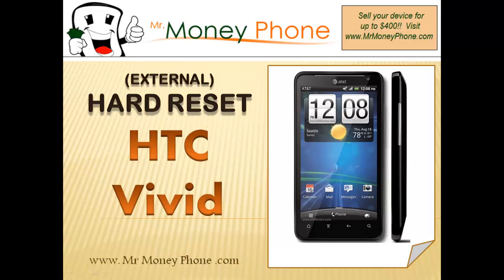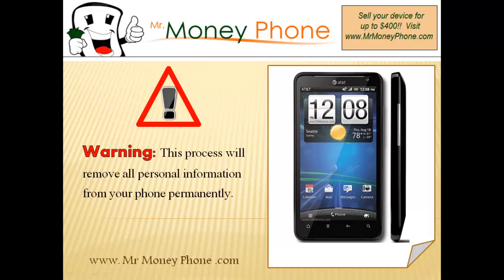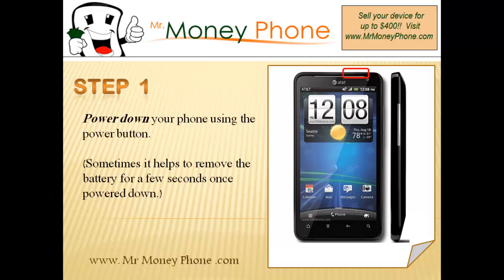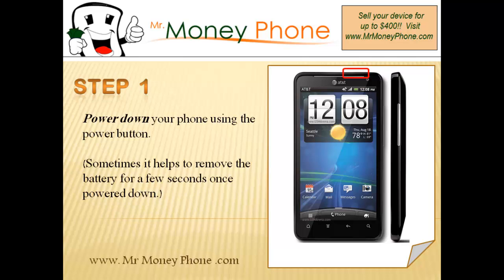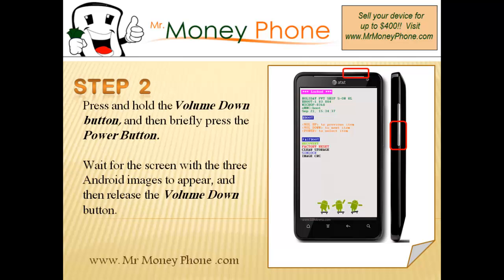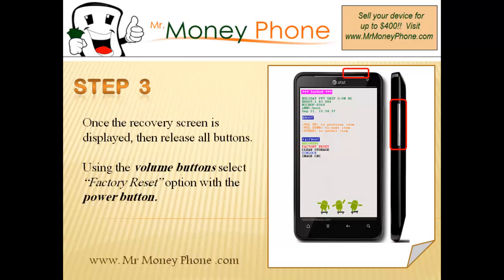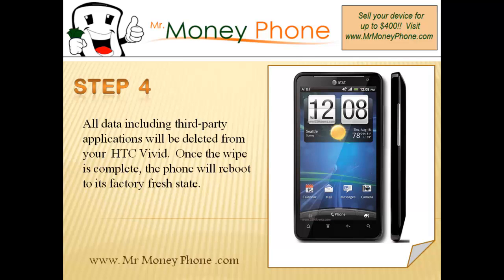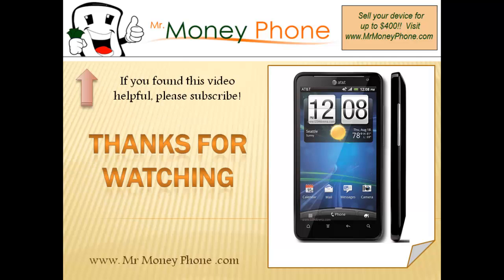HARD RESET HTC Vivid (external) Master Reset (RESTORE to FACTORY condition) Video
Learn to hard reset your HTC VIVID (EXTERNAL) with these easy steps. Before selling or recycling your cell phone, you should always remove any important data and information so it doesn't get into the wrong hands. This video will show you how.